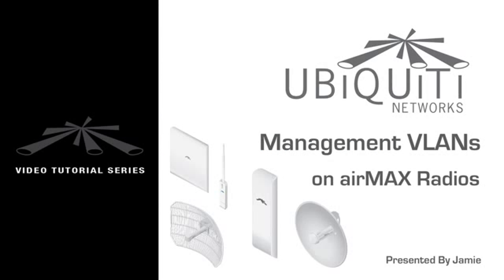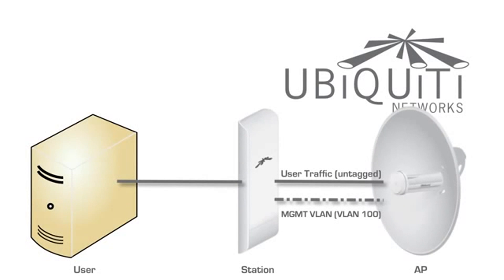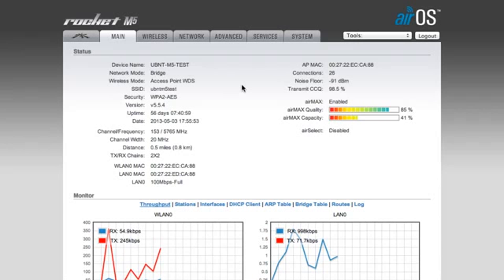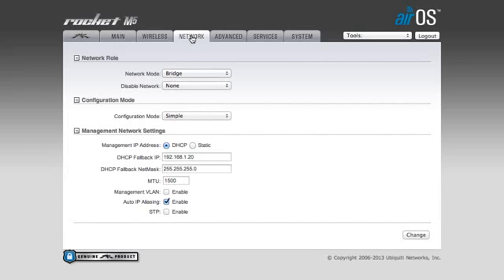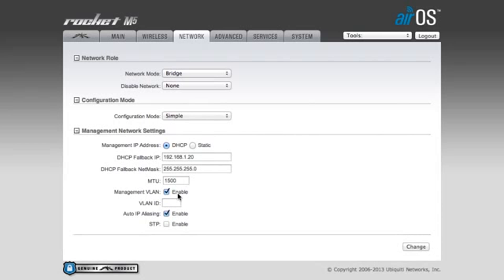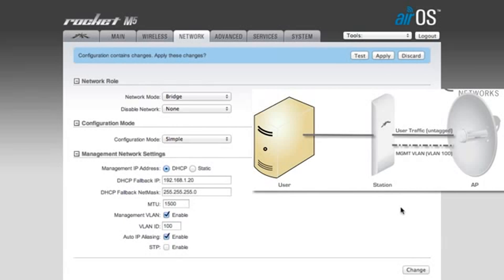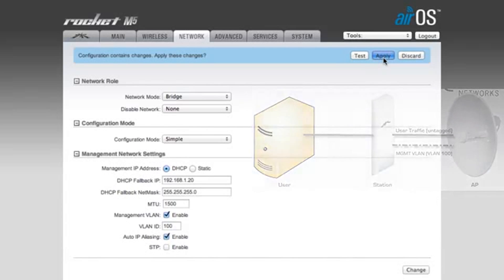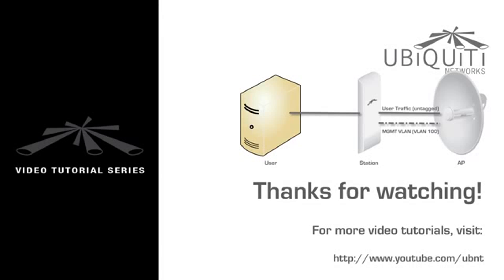Ubiquiti: Management VLANs on airMAX Radios Introduction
An overview video explaining why and how management VLANs are set on airMAX radios.